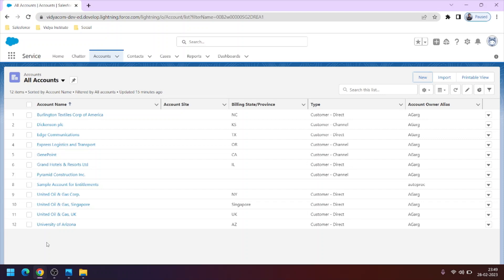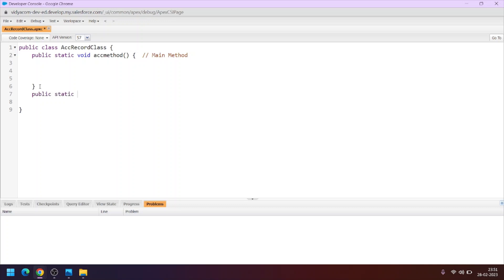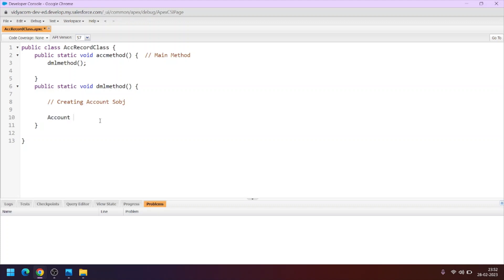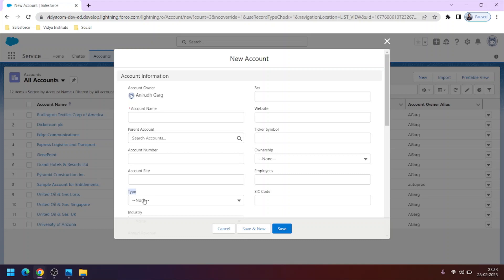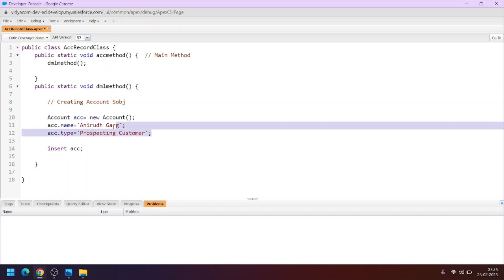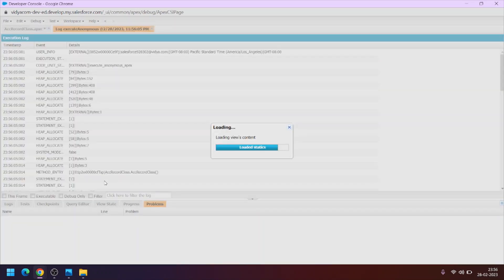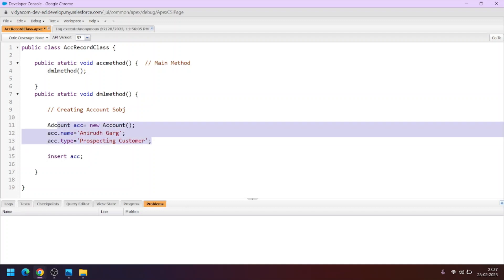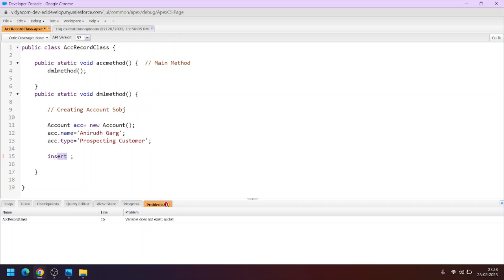Insert Record in Salesforce using apex | Sobjects Create | Apex Class | DML Operations | Tutorial 11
Welcome to the Eleventh Video of Salesforce: Fundamental to Advance Course
Here I have depicted How to Create and Insert Record in Salesforce Database using Apex Coding
How to Perform DML Operations ( Insert)
Calling DML Method inside Main Method
create new record in salesforce

In Upcoming Videos we will learn about How to add Multiple Records in DataBase via Apex using For Loops for Creation of Multiple SObjects and Lists for storing Multiple Objects and then using Insert DML statement on List

You can perform DML operations either on a single sObject, or in bulk on a list of sObjects. Performing bulk DML operations is the recommended way because it helps avoid hitting governor limits, such as the DML limit of 150 statements per Apex transaction.
Performing a DML operation on a list of sObjects counts as one DML statement, not as one statement for each sObject.

Join 👇 our

Follow 👇Our

0:00 Subscribe for Latest Updates
0:12 Creating Record using User Interface
0:29 Create Apex Class
0:44 Create Main Method inside Class
1:13 Create DML Method
1:23 Calling Method inside Main Method
1:58 Create new SObj (Account)
2:30 Demystifying Sobj Creation Syntax
3:16 Use API Names
4:20 Insert DML Opeation for adding the Record in Database
4:40 Save the Class
5:05 Debug-Open Execute Anonymous Window
6:01 New Record is Successfully Inserted
6:30 How to add Bulk Records using Apex
7:20 Use Lists to add Muliple Records
7:55 Why ? As DML Limit of 150 statements per Apex transaction
8:15  Using For Loops to create Multiple Sobjs
8:30 Stay Tunned, u can Connect with me on Linkedin